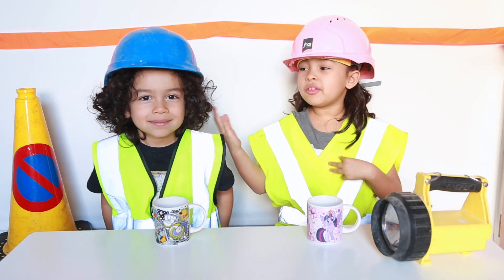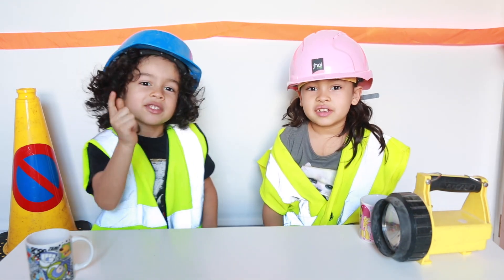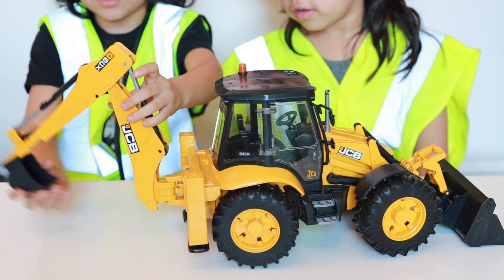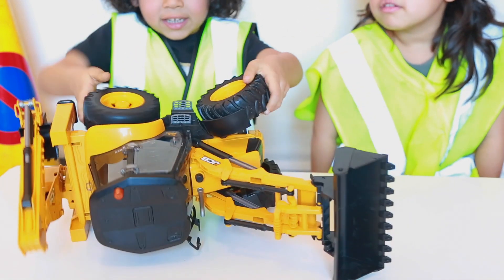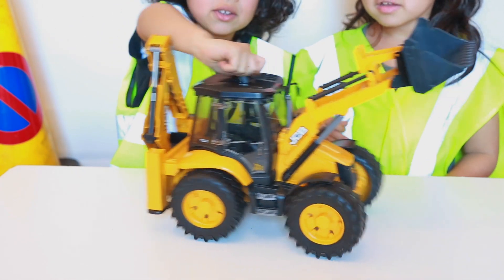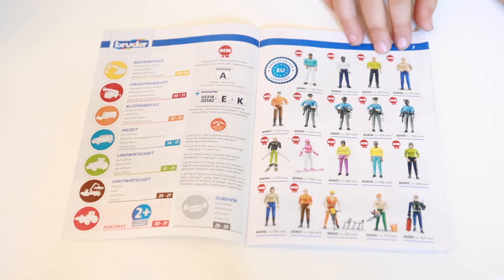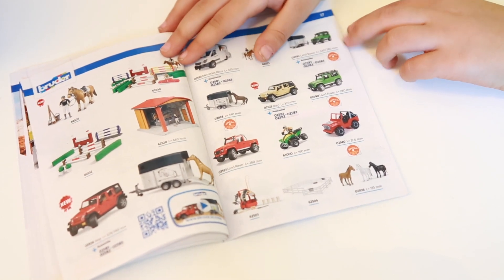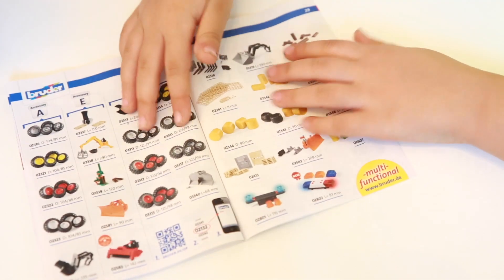JCB 5CX Eco Backhoe Loader Burder (kids review)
Today the kids get the Bruder JCB 5CX Eco Backhoe Loader Burder

The Bruder JCB 5CX Eco backhoe loader features a fully functional loader and rear digger that can be locked into position. The front loader arm is linked to a one-handed operation mechanism and features a cleverly positioned trigger button. The drivers cab has a swivel driver's seat and an opening rear window. In addition to tread tyres, the JCB 5CX eco backhoe loader is also equipped with an off-road front axle to safeguard traction on almost any surface. The JCB 5CX Eco Backhoe Loader is just like the real thing.

Love Zia and Zayn